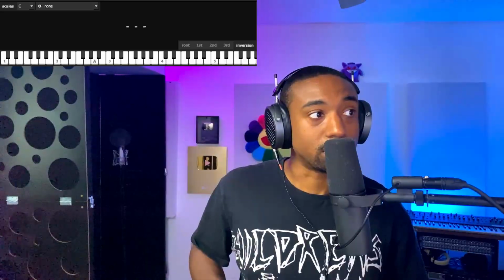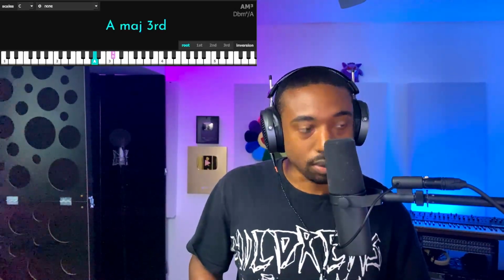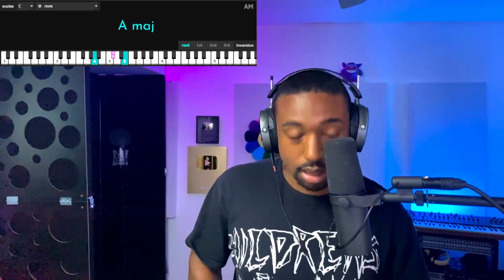The Most Powerful Jazz Theory Secret (I've Learned)